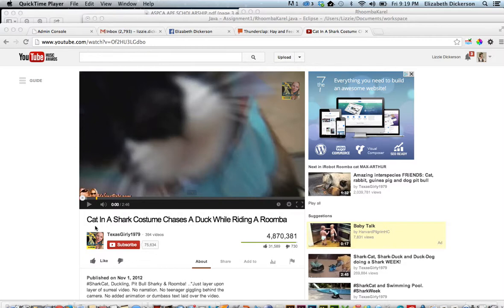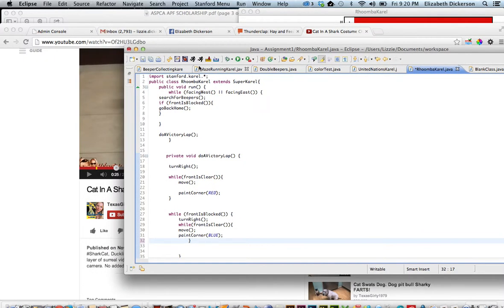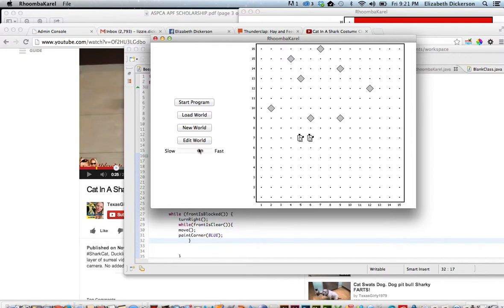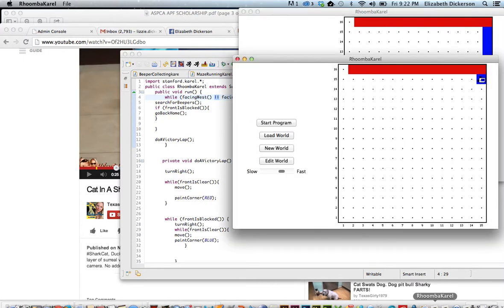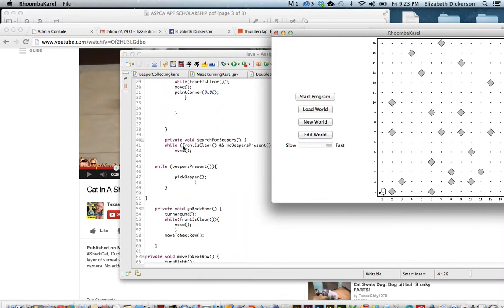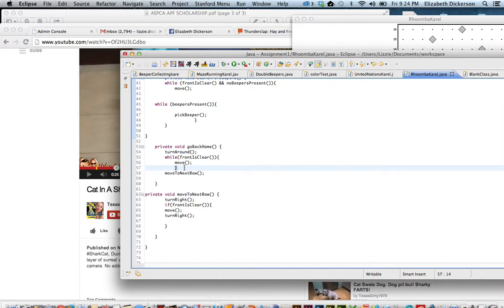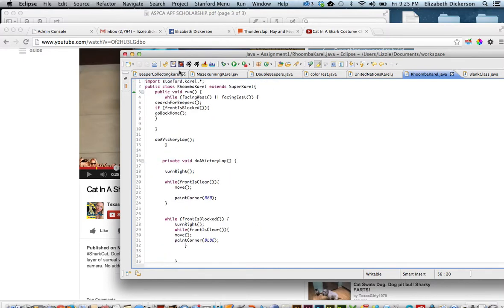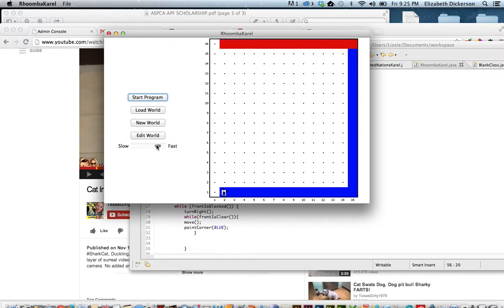Roomba Karel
While watching the Cat In A Shark Costume Chases a Duck While Riding A Roomba, I realized that Karel the Robot could do a better job than the iRobot vacuum.